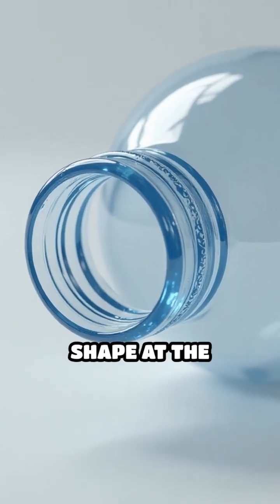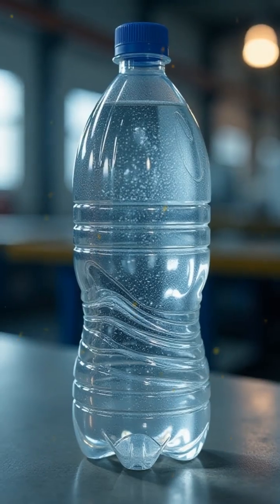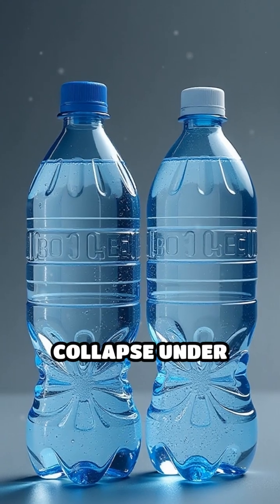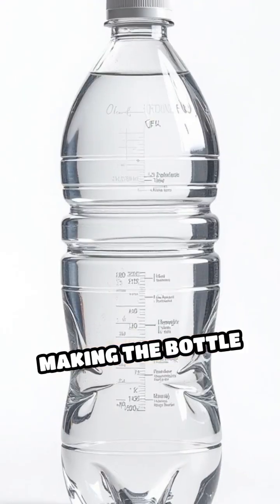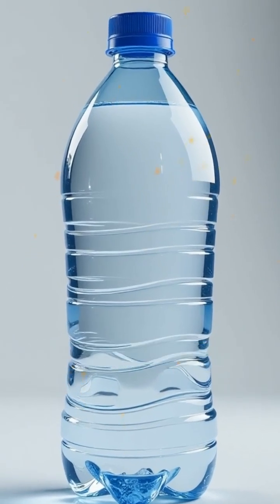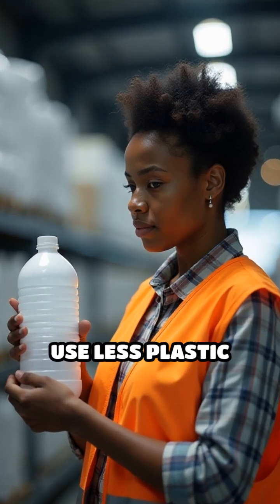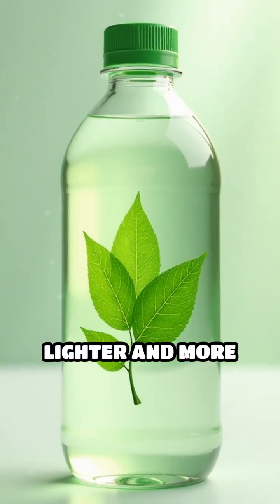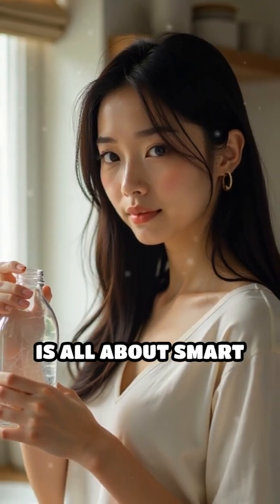Ever Wonder Why Plastic Bottles Have Indented Bottoms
Ever wondered why plastic bottles have those odd indented bottoms? Discover the clever engineering behind this simple design!